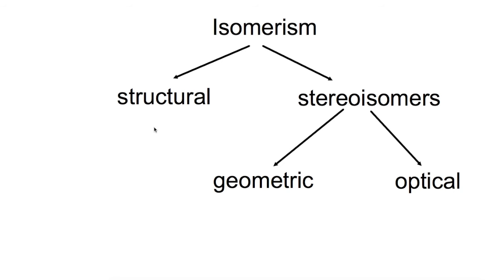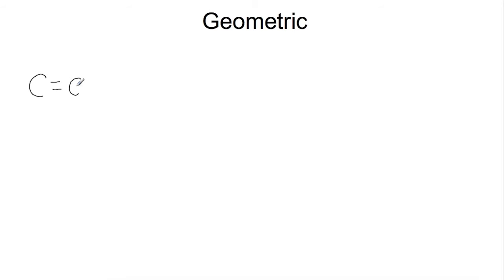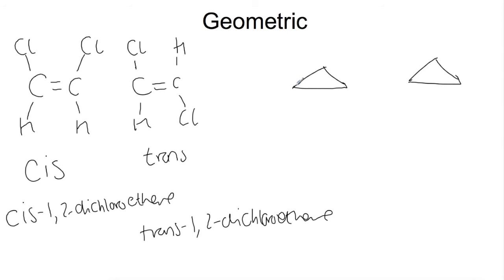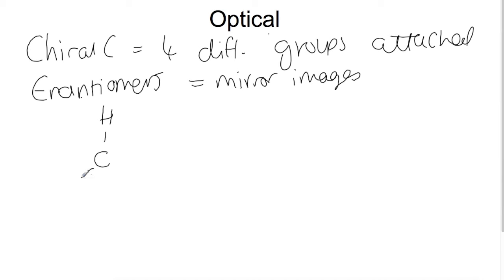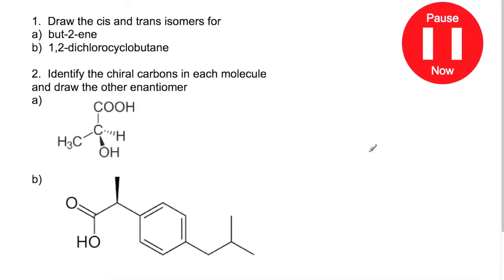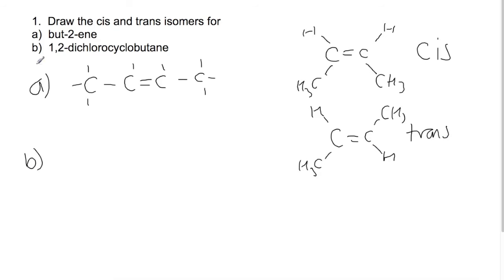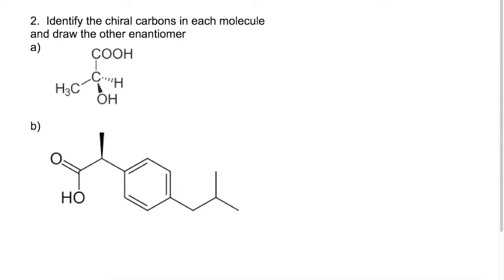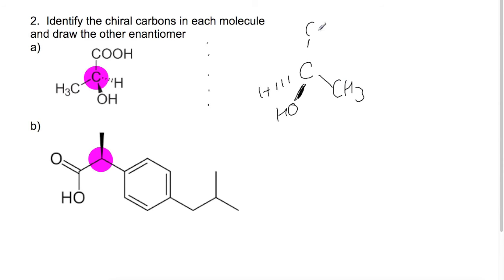Advanced Higher: Stereoisomerism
Outline of stereoisomerism, looking at geometric and optical isomer structures.